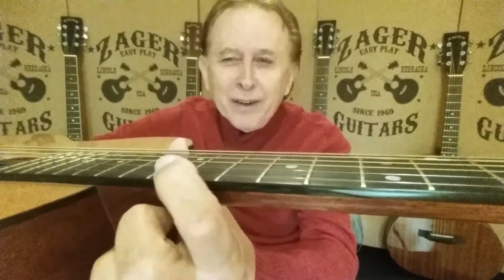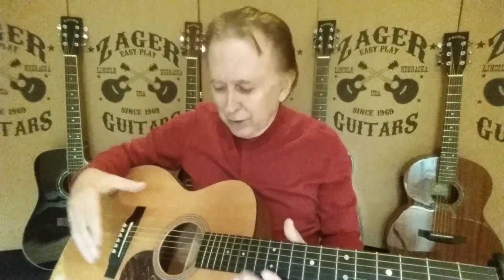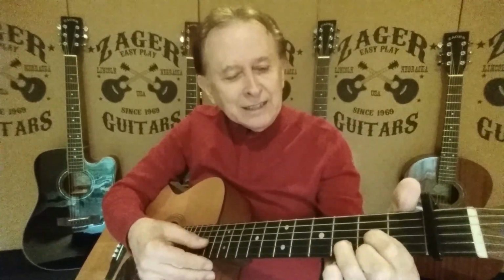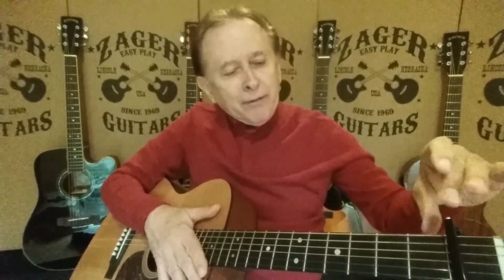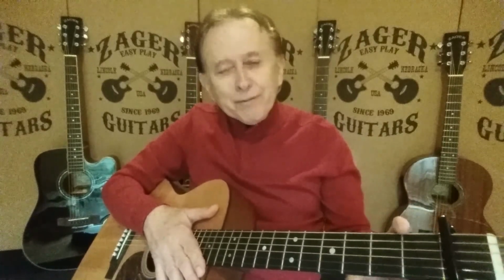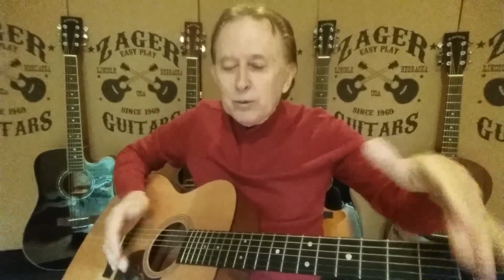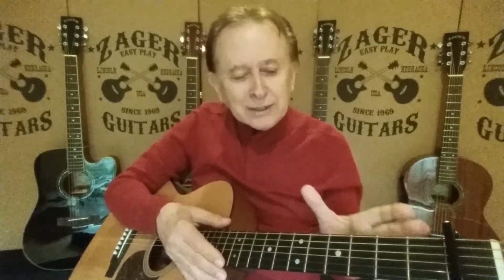How to play Tears in Heaven by Eric Clapton guitar lesson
Denny breaks down tears in heaven by Eric Clapton